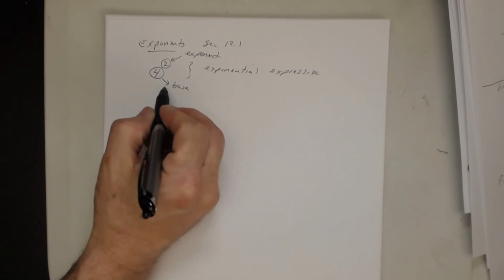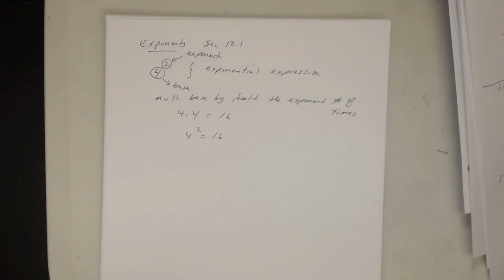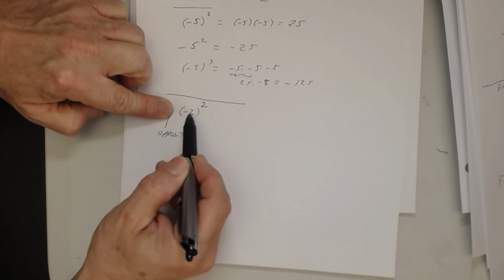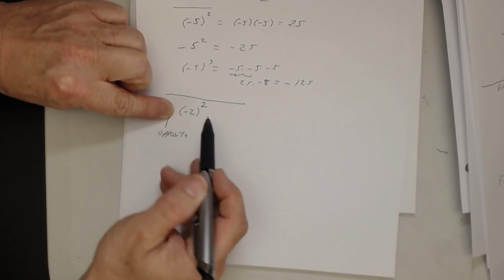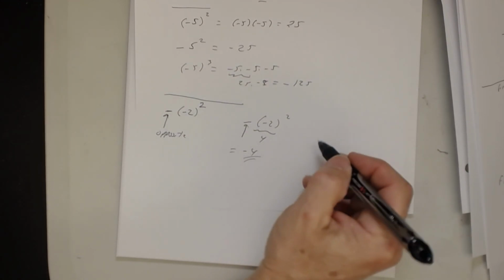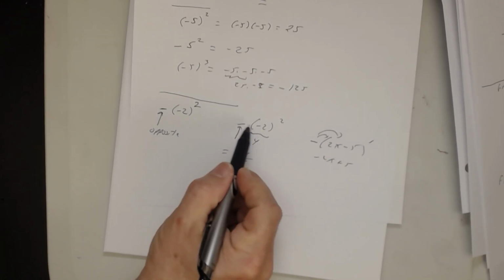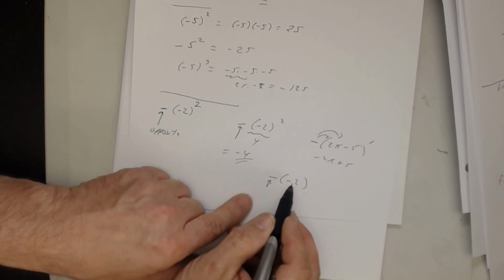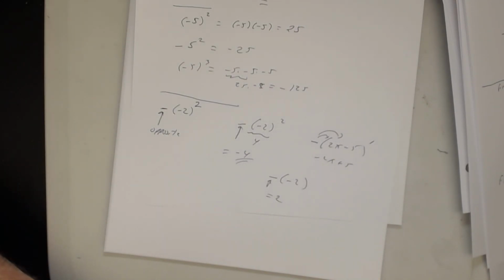Section 12.1 D25 Part 1